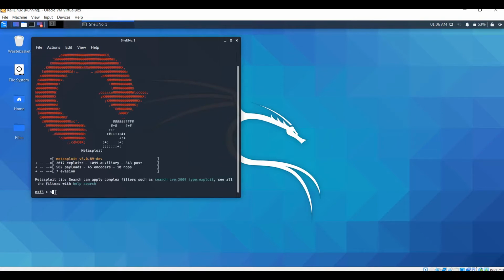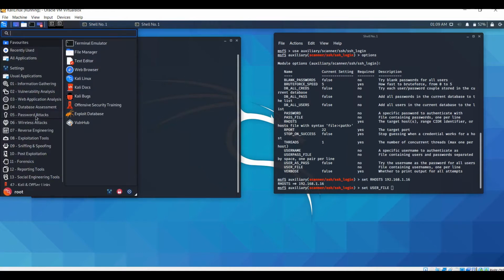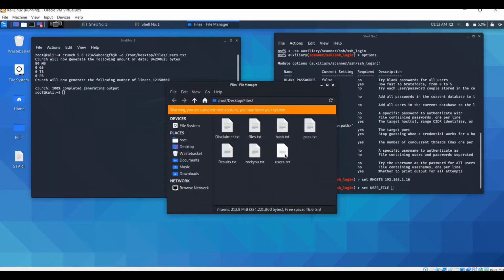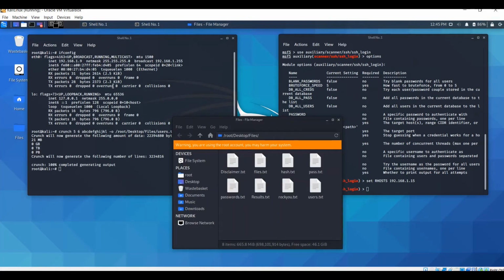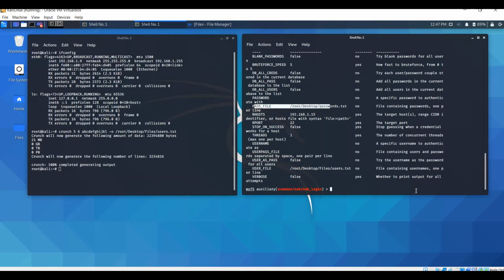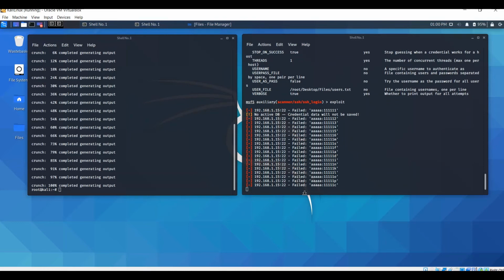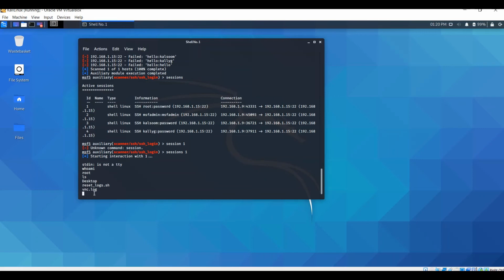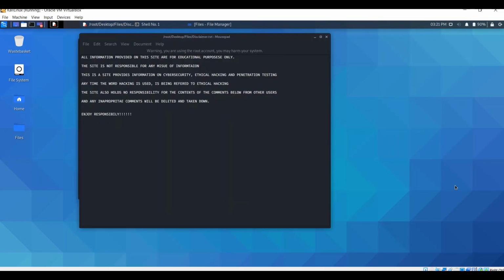5 : SSH Password cracking